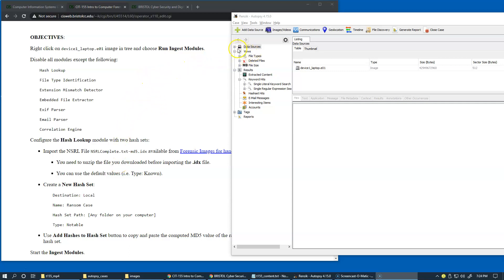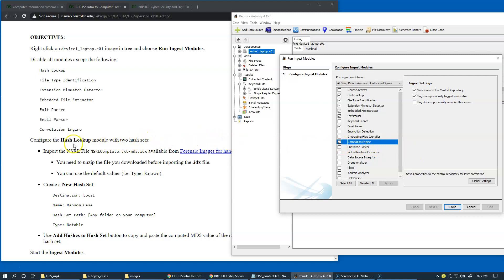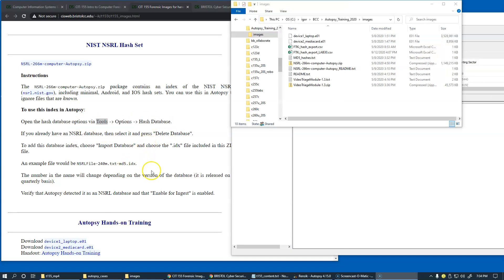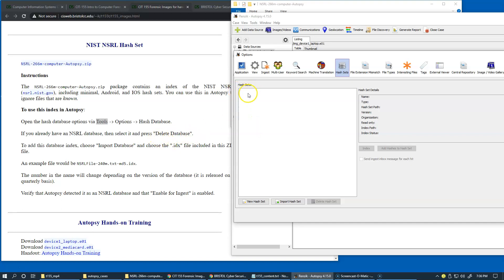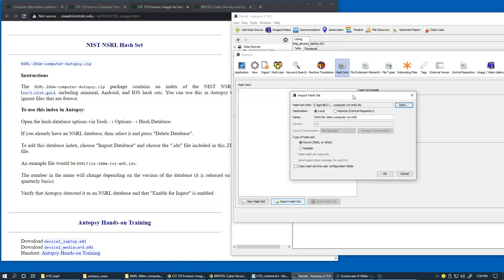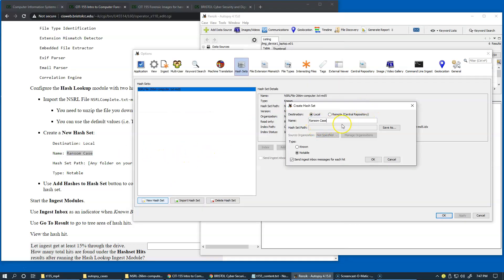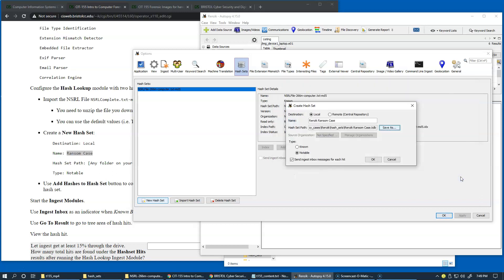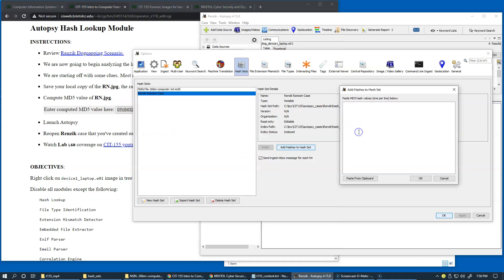6.5 Lab L60, Adding known (NSRL) and notable hash sets in Autopsy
6.5 Lab L60, Adding known (NSRL) and notable hash sets in Autopsy